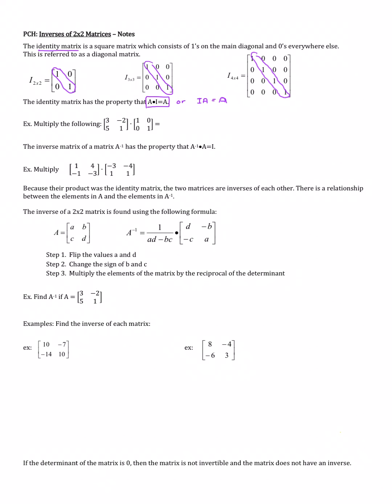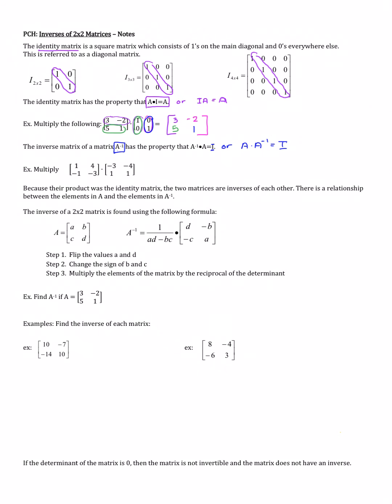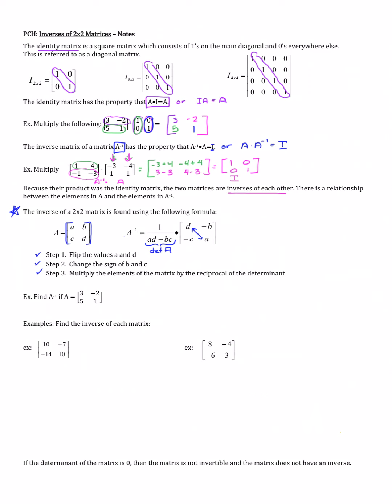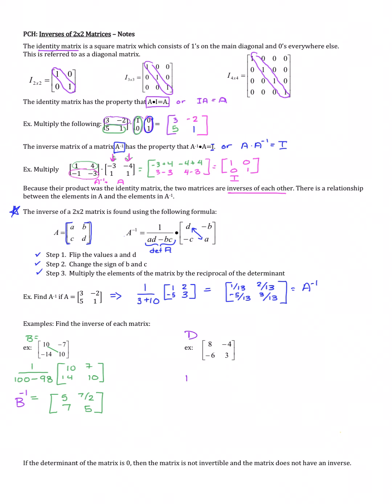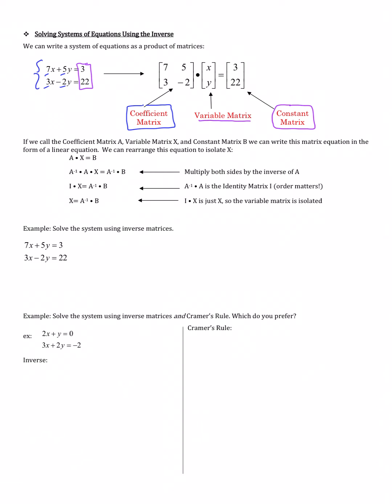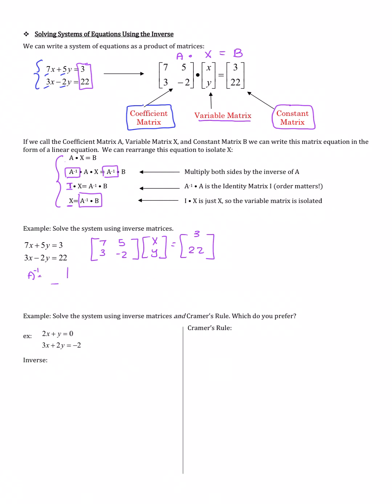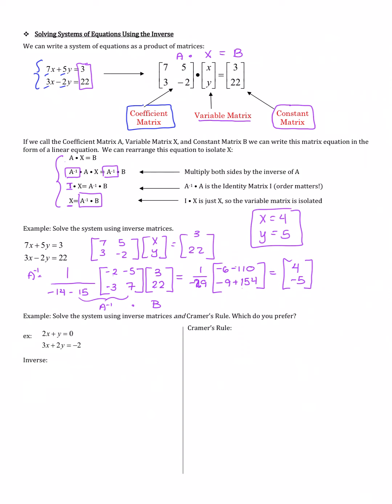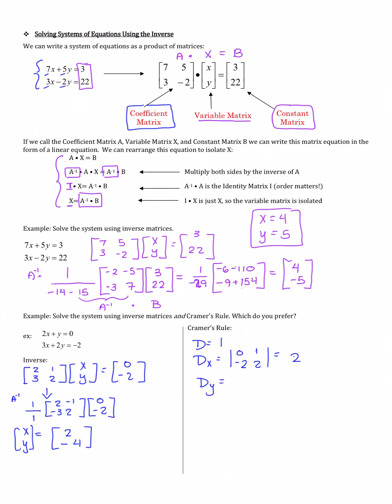3 PCH Inverse Matrices.mp4